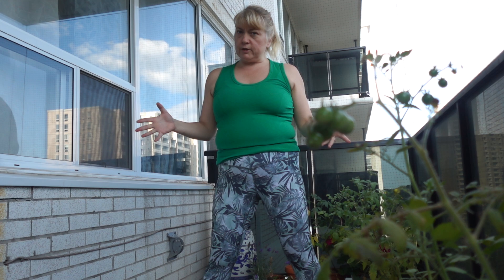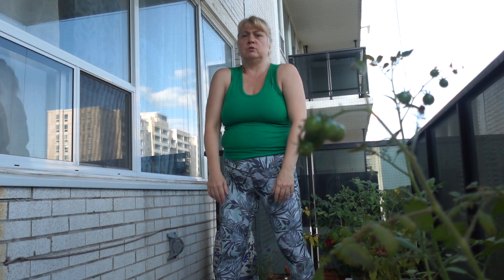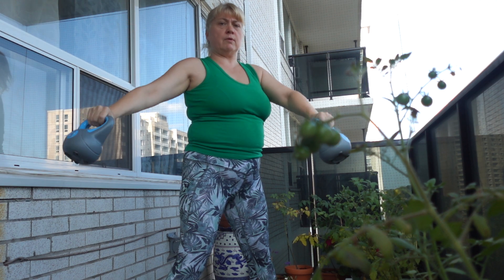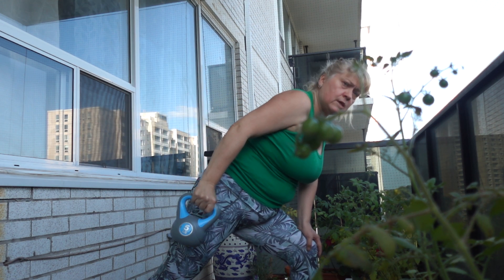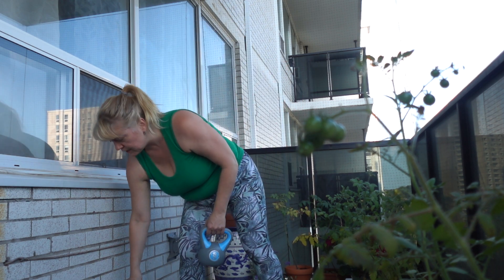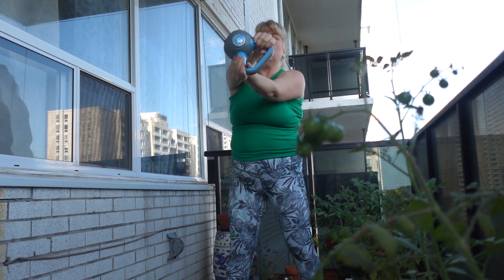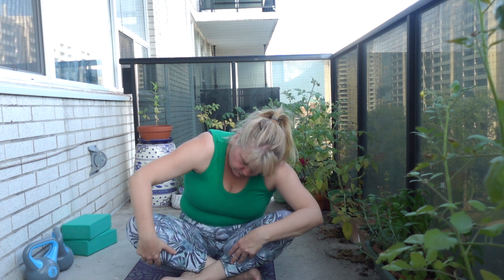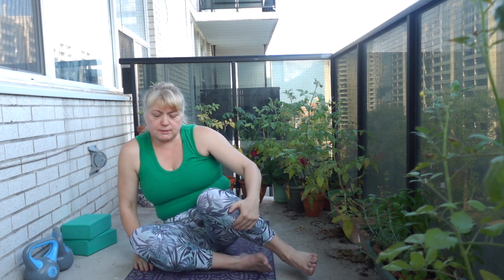Yoga Stretch and Tone with Kettle Bell Weights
In this video I demonstrate and talk you through a complete full bddy workoutthat begins with a gentle and thorough standing yoga stretch that warms up your arms ,back, shoulders, legs and feet.
After a roughly ten minute Yoga stretch and warm up we grab some weights(ideally Kettle Bells, but regular dumb bells can be substituted). The first exercise is a variation of Latissimus Dorsi arm raises.  This is followed by a standing hamstring and back toning combo that tones the back side of the body.   After this we move to using just one weight for a deep lunge and arm combo.  Still with just the use of one weight we do a set designed to tone the chest, shoulders and arms and the last exercise is the tricep kickback again just using one weight that ends with a little extra tricep work with some repetitive pulses.
   These five exercises are repeated twice for a total of two sets and for a thorough challenge.  A few yoga stretches are done between each set.  After the second set is completed  I take it to the ground for a few sitting stretches and a few minutes of deep breathing and relaxing.